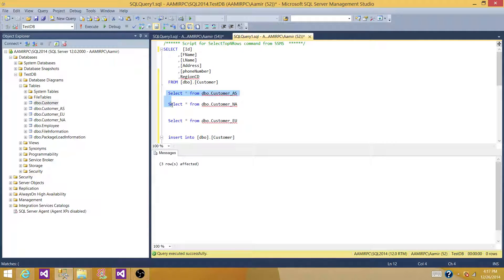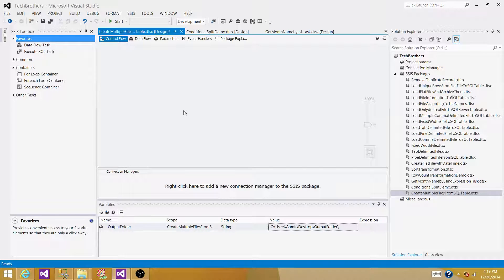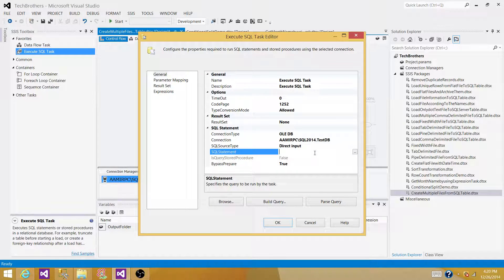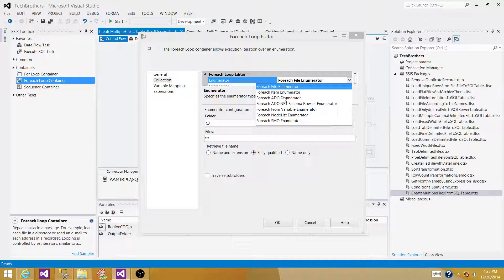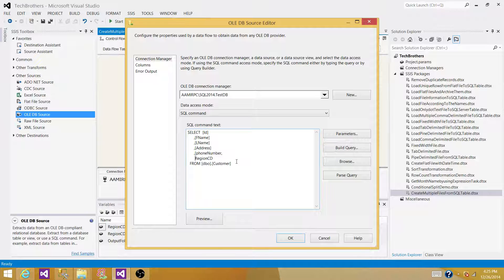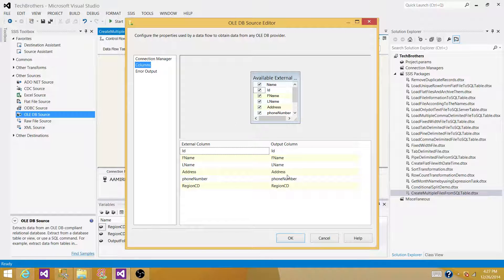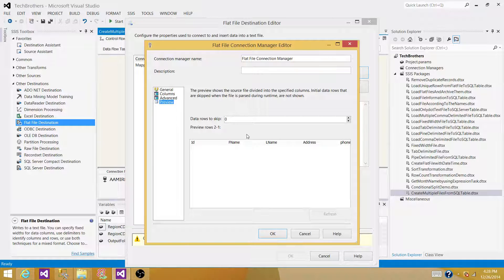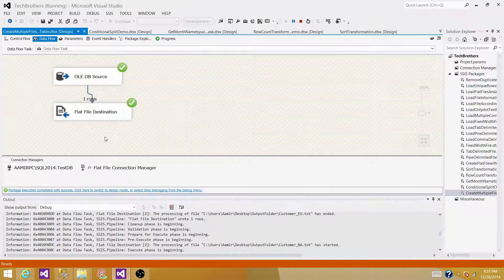SSIS Tutorial Part 29-How to Create Multiple Files from a SQL Server Table in SSIS Package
In this video you will learn how to create multiple files from a sql server table in SSIS Package.

Let's say you have a table with some region code information and you want to create files for each of the region with region code name , this example can be use to do that.

In this video you will also learn
How to create an SSIS Package
How to use OLE DB Source with parameters in ssis package
how to use Execute SQL Task to populate object type variable in ssis package
how to save data to object type variable in ssis package
how to read rows one by one from object type variable by using foreach loop container
how to create text files dynamically in ssis package
how to write expression on connection manager in ssis package
how to use data flow task in ssis package
how to use Foreach loop container in ssis package